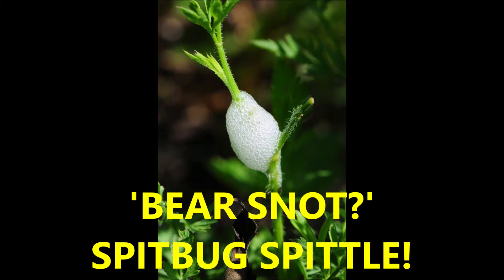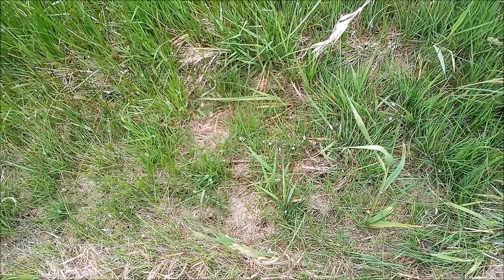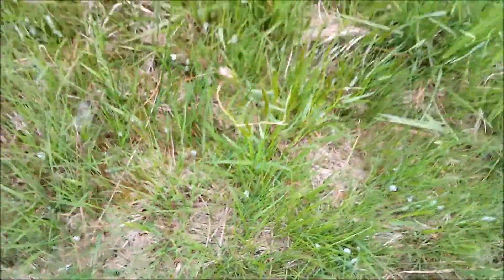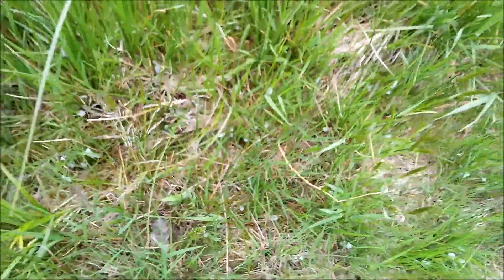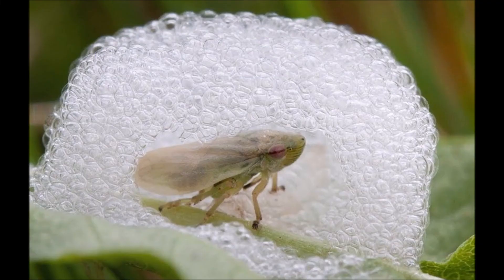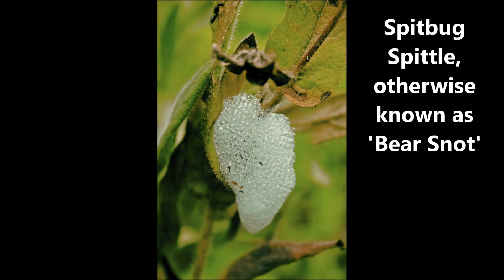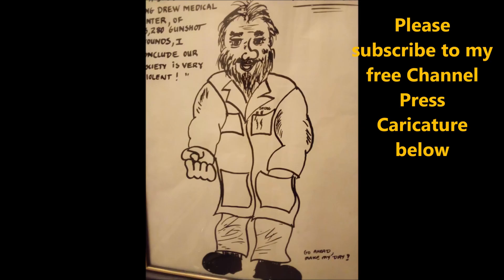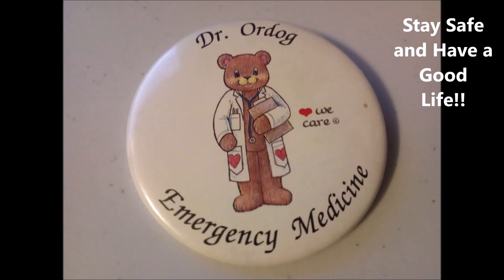'BEAR SNOT?' SPITBUG SPITTLE!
'BEAR SNOT?' SPITBUG SPITTLE! A little additional humor. When I was a kid, we thought that this stuff was "BEAR SNOT." Please see a full explanation in my video on "Bear Snot." I still recall everyone screaming "BEAR SNOT" when someone accidentally put their hand into this stuff. Many years later I fund out what it actually was! Enjoy the humorous adventure with "BEAR SNOT."
Thank you for your kind support, and continue to have a good life.